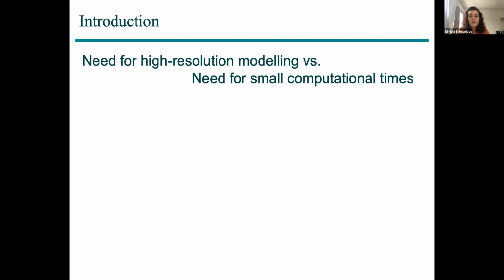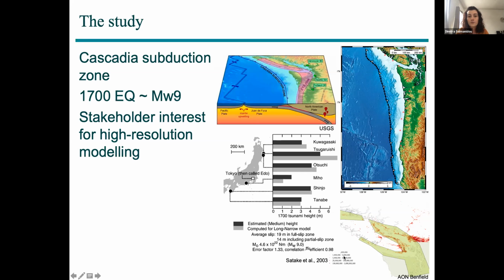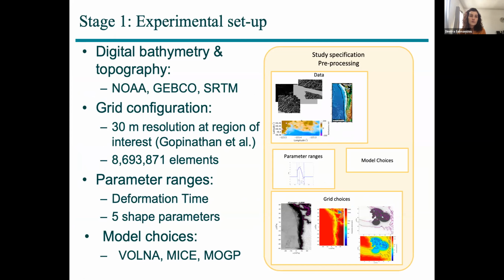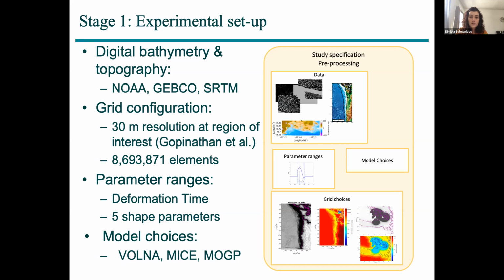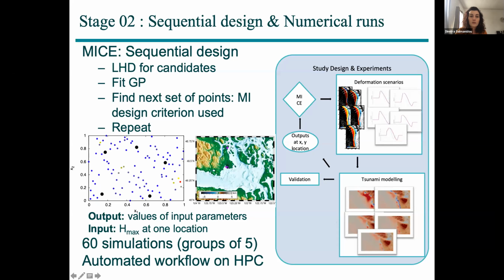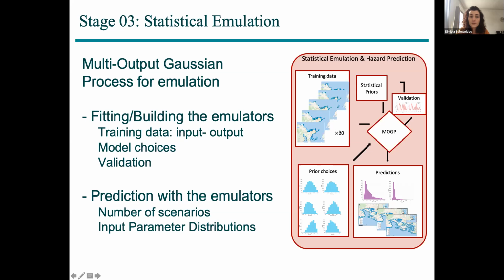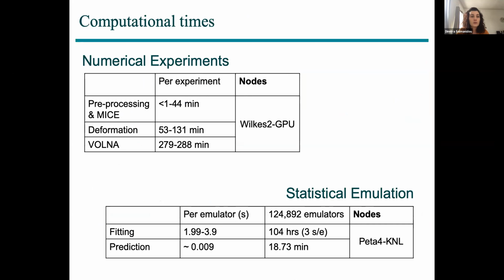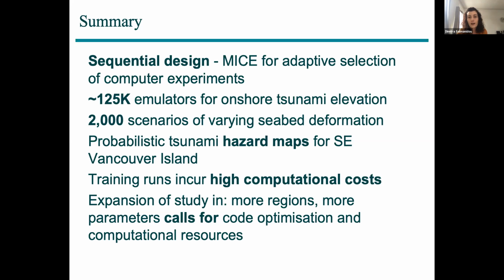ExCALIBUR SLE 2: Dimitra Salmanidou: UQ workflows for tsunami hazard prediction in North Cascadia